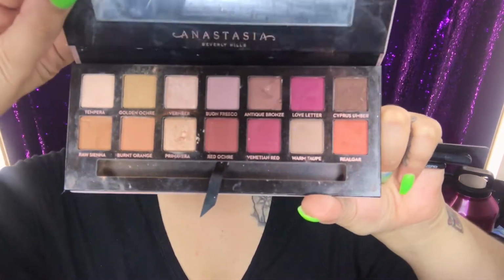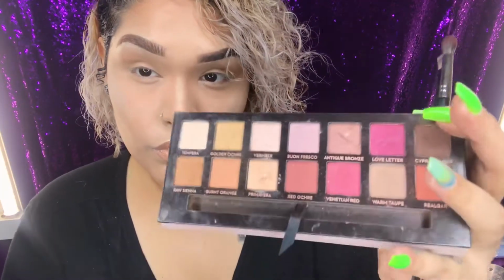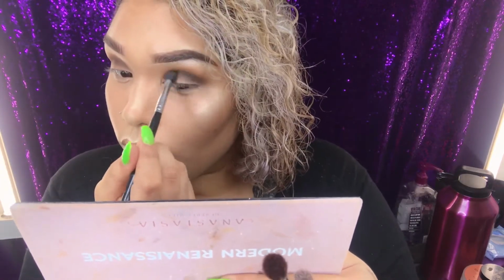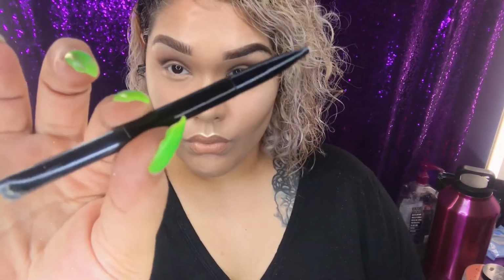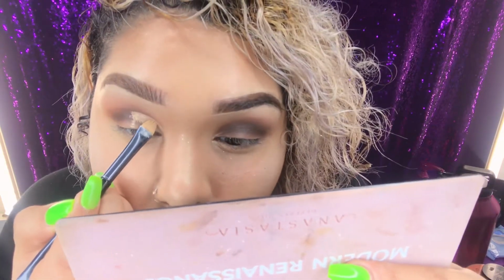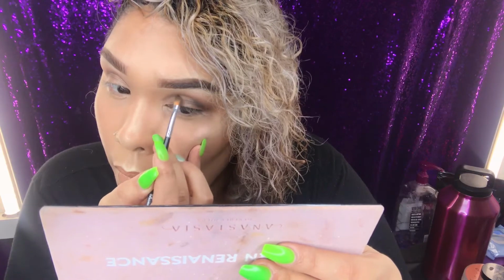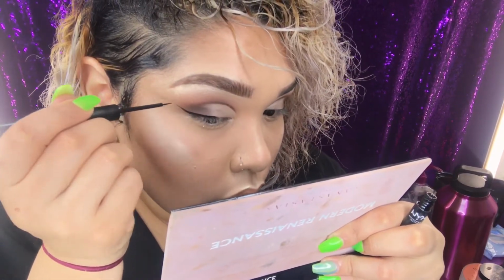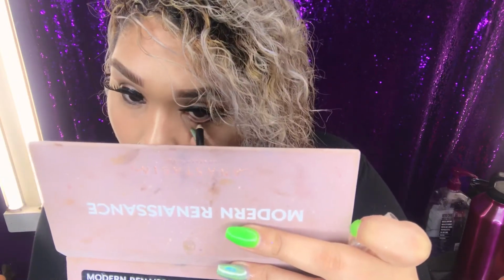CUT CREASE TUTORIAL ✨✍🏻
Watch me CUT THAT CREASE , Wing That LINER & Apply Dramatic Falsies

THANK YALL FOR ALL THE SUPPORT 😘